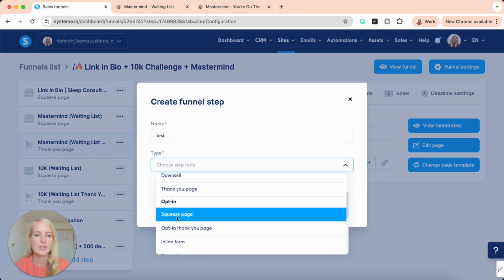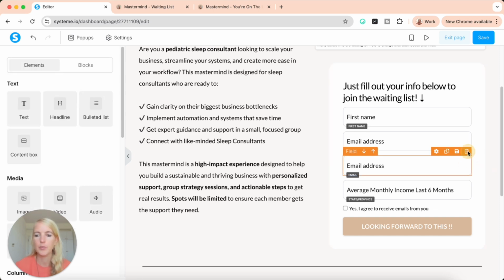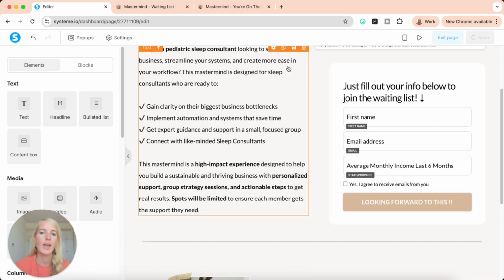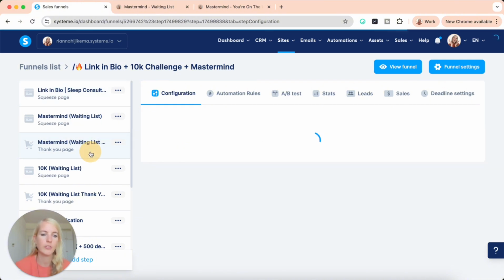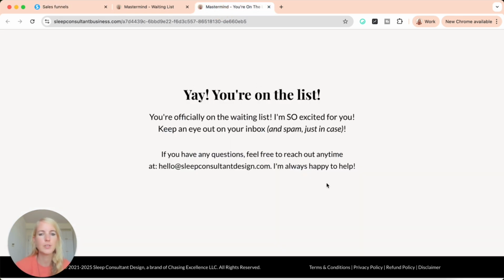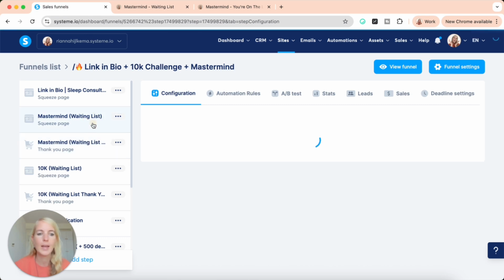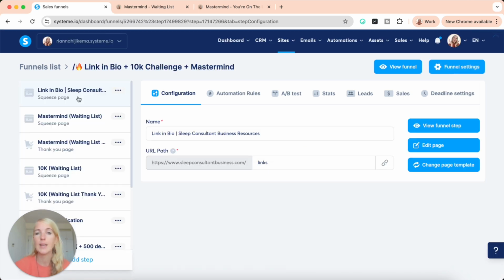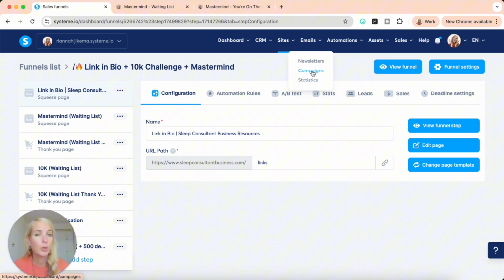How to Create a Waitlist Landing Page in Systeme.io (Beginner Tutorial)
Chapters:
0:00 - 0:24 - Intro
0:25 - 0:51 - Waitlist Example
0:52 - 1:39 - Create Waitlist Page
1:40 - 1:21 - Thank You Page
2:44 - 3:09 - Don’t Make This Mistake!
3:10 - 4:16 - Launching Tips
4:17 - 4:37 - Email Campaign
4:38 - 5:08 - Create a Tag
5:09 - 5:21 - Don’t Miss Out

Rianna